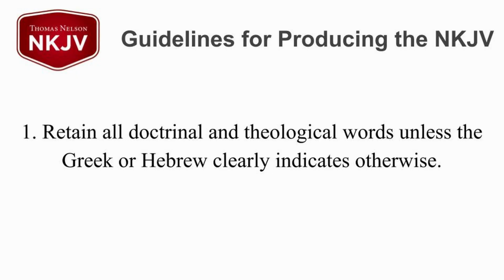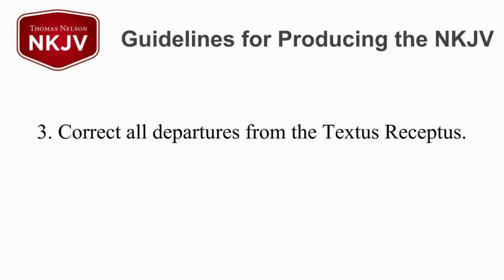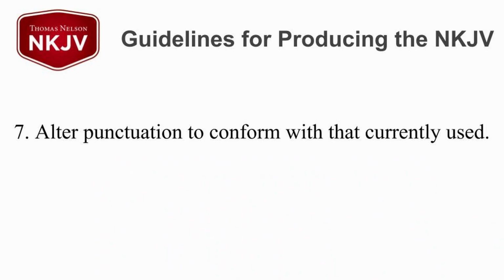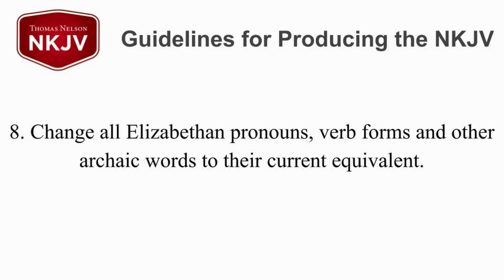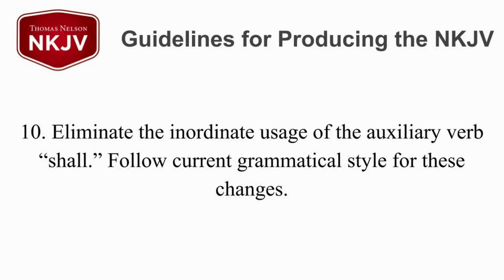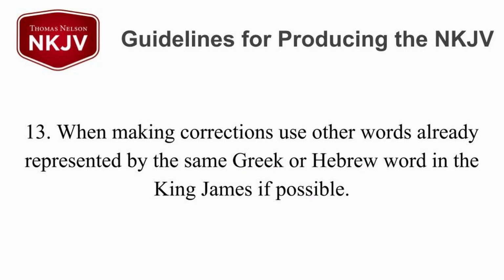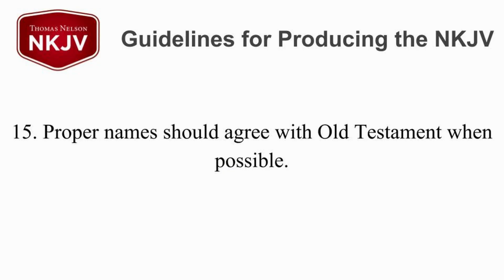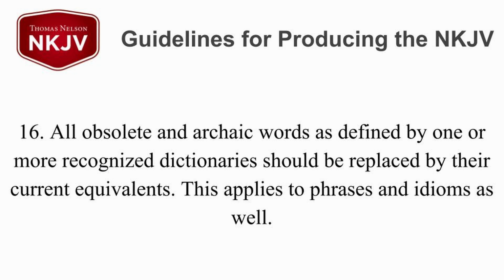The NKJV Bible Translation - Part 2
How did the NKJV creators go about this major revision of the historic King James translation of the Bible?

This video outlines the sixteen guidelines that were used by those who worked on the NKJV. These guidelines are found in the book by Arthur Farstad, The New King James Version: In the Great Tradition.